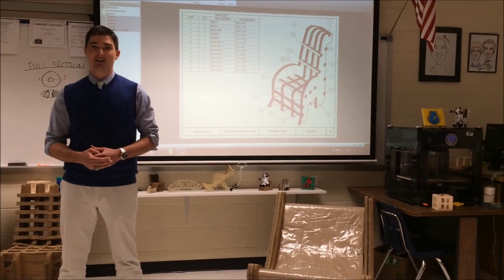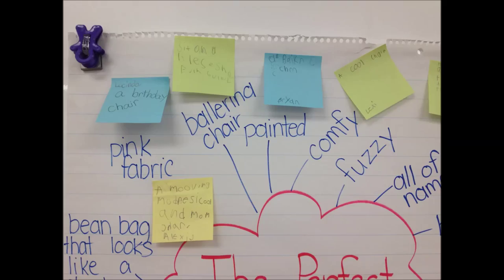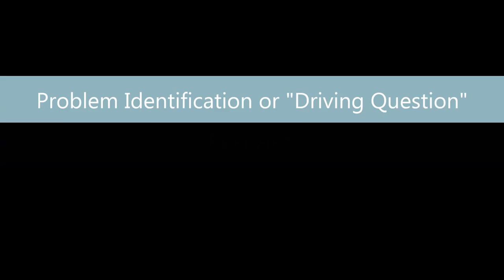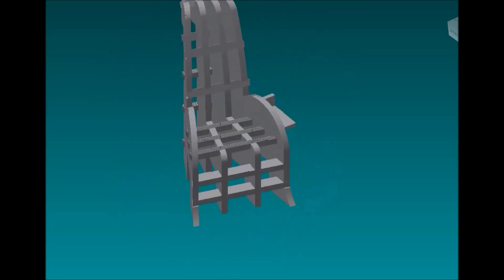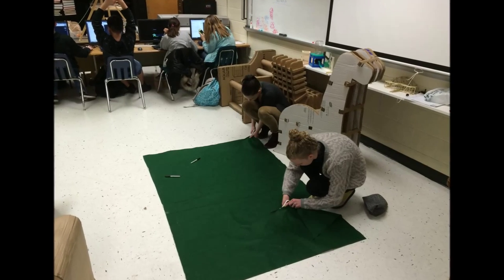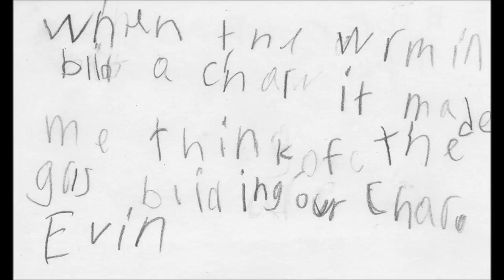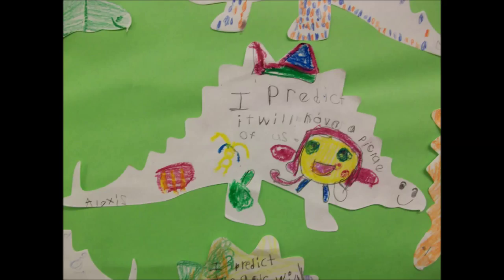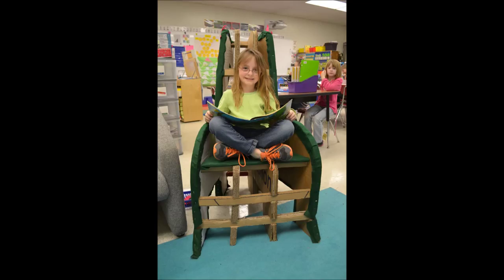Transformative Lesson - Cardboard Reading Chair Project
Using Mrs. Seltzer's First Grade students' ideas, Mr. Seltzer's Advanced Drawing students developed a cardboard reading chair.